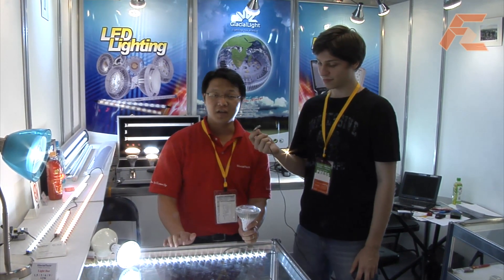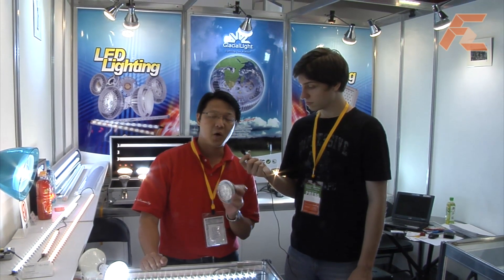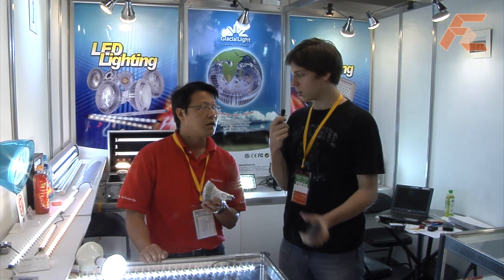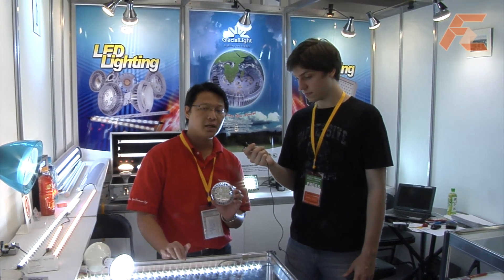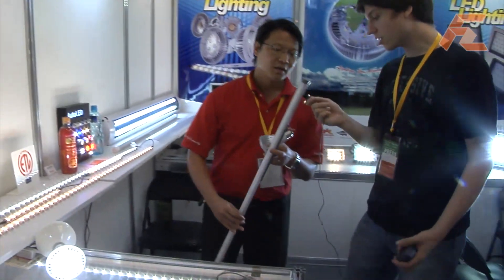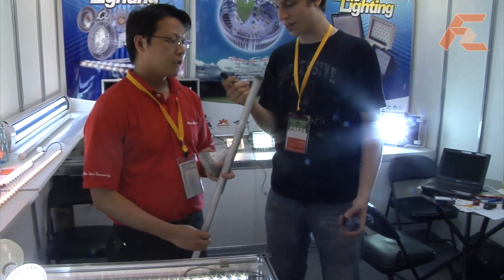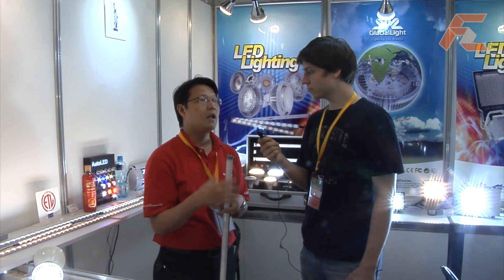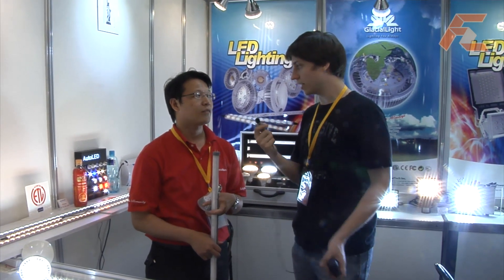GlacialLight LED products @ OPTO 2009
LED lamps are the latest Green technology.GlacialLIght @ OPTO 2009 displays their BR30, BR40 LED lamps as well as Lightbar, LED Tubes and special power saving driver for LED lights. Compatable wit traditional CFL, E27 and E26 or any other kinds of base that suits the demand. Standard colors are 3000k, or 6000k. 35000Hrs lifetime, 3 year warrentee. 10x price different compared to traditional lamps but has 80% power savings.